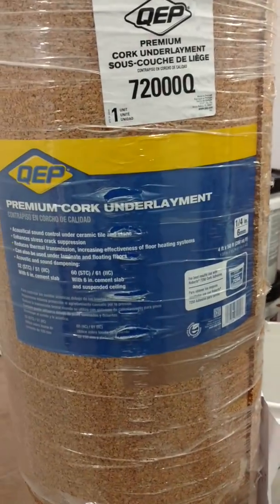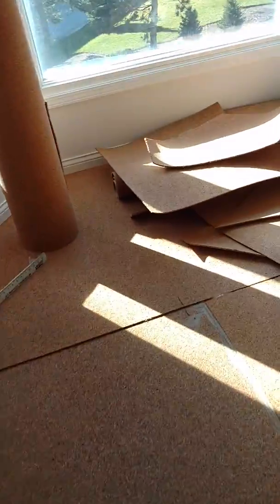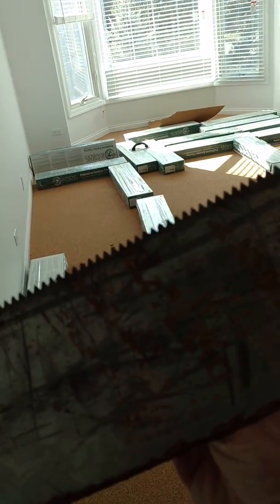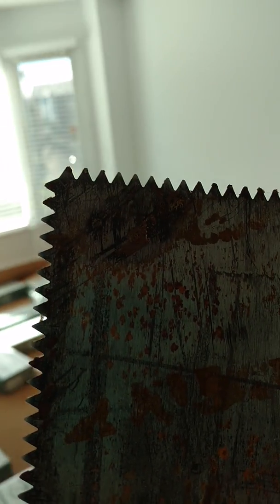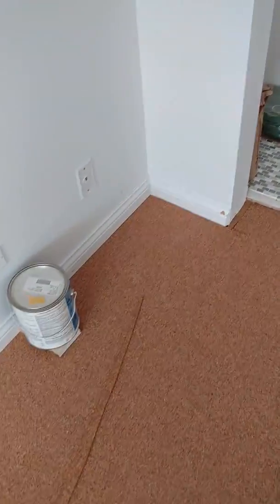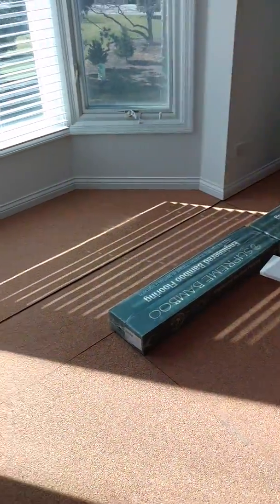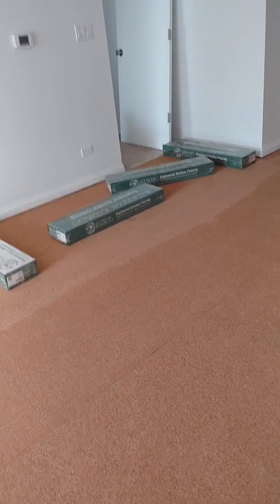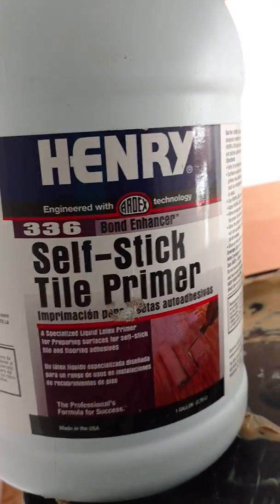Cork Underpayment Installation 2017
Good example of cork installation